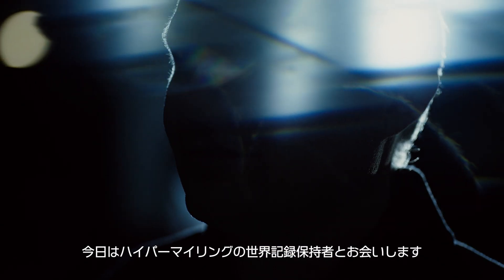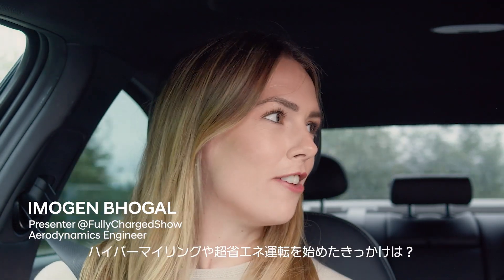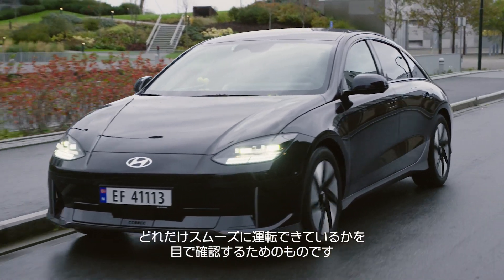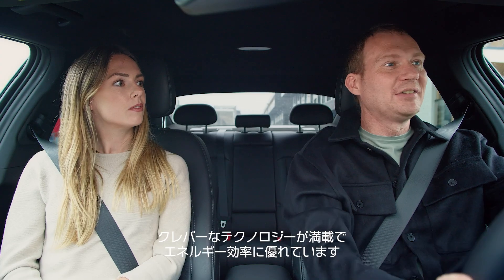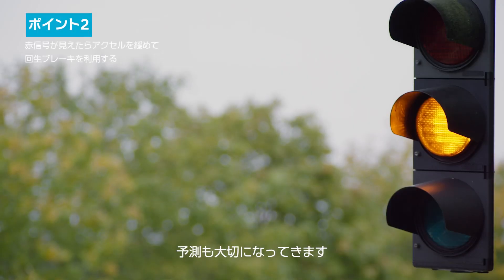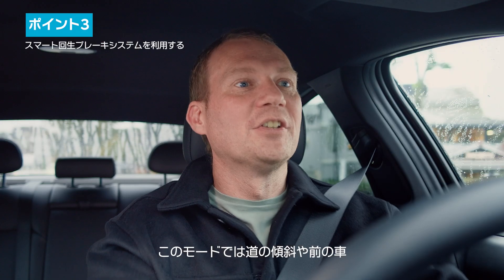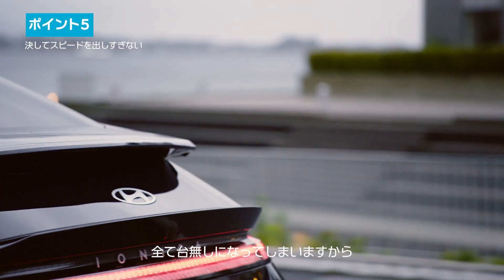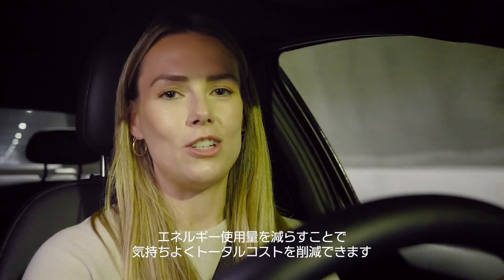IONIQ Talks | 一充電でEVの航続距離を最大化する方法 | ヒョンデ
ギネス世界記録保持者のKevin Bookerから1 回の EV 充電で最長距離を走る方法を学びましょう。Imogen Bhogal @fullchargedshow が助手席に乗り、ケビンの走行距離を最大化する秘密を明らかにし、IONIQ 6の運転効率を高めるために役立つポイントをご紹介します。